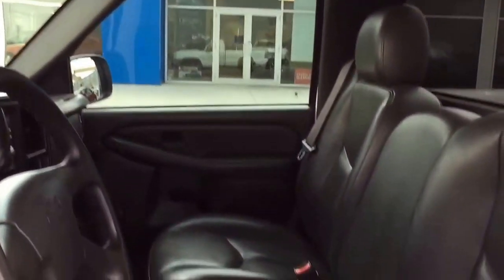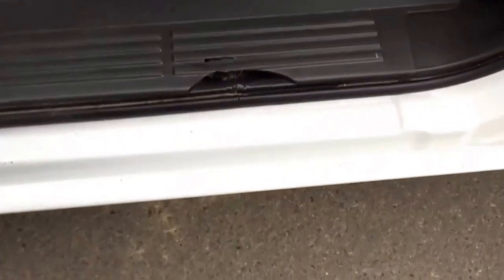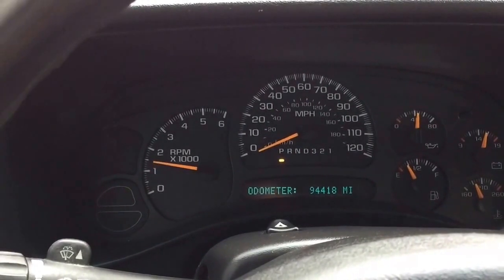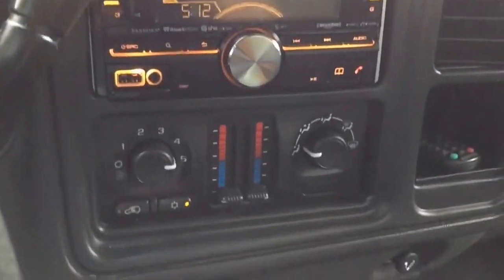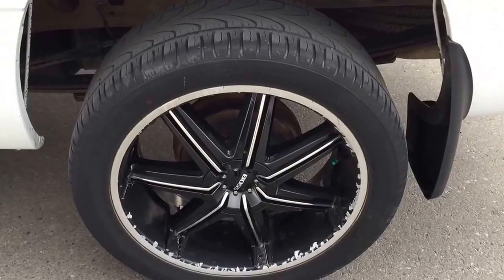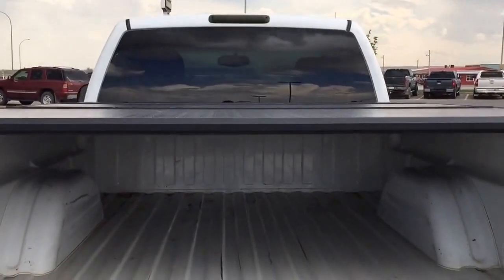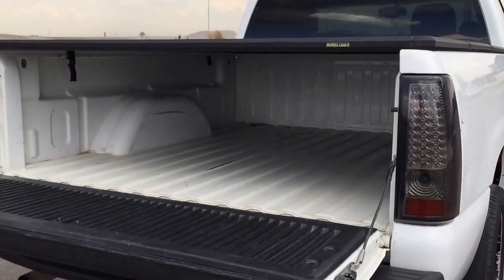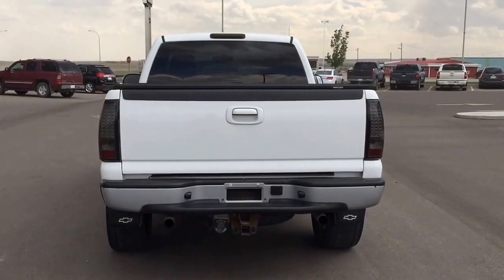White 2006 Chevrolet Silverado K1500 4x4 Reg Cab Truck at Scougall Motors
Looking for a full size truck near Lethbridge? This White 2006 Chevrolet Silverado K1500 4x4 Reg Cab delivers one of the best combinations of no-nonsense performance responsive handling and exterior styling in its class. It is very dependable, great for trips and a very comfortable ride for a truck.

Fully loaded with cloth bench seat, air-conditioning, aftermarket stereo with 4 speakers, rear step bumper, chrome front bumper, HD trailering equipment, heavy-duty suspension, aftermarket rims, along with its 4.8 L eight cylinder engine makes this the right truck for you. Come down to Fort Macleod, Alberta and test-drive this great looking Silverado for yourself.

We invite you to SCOUGALL MOTORS in Fort Macleod where it's TRADITION YOU CAN TRUST. We are located at 869 12th Street, 90 minutes south from Calgary and 30 minutes west of Lethbridge.